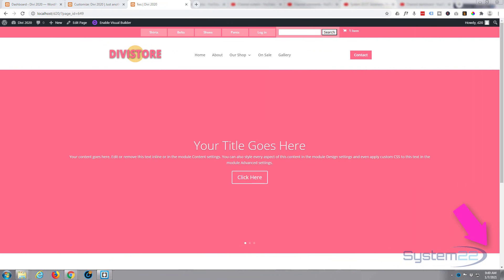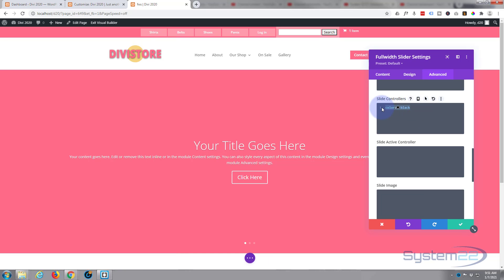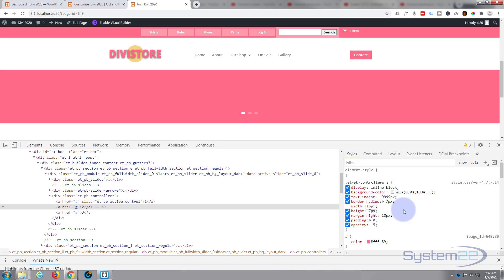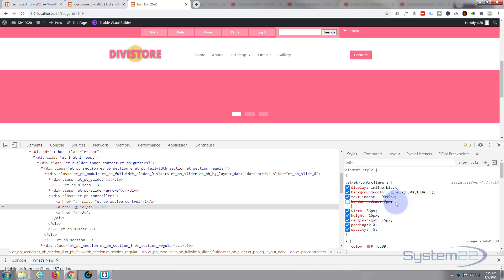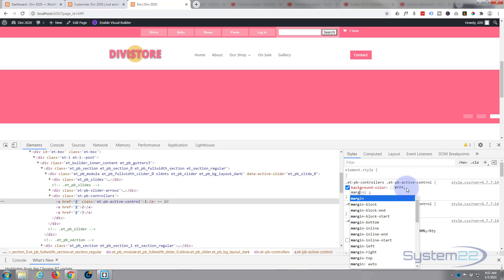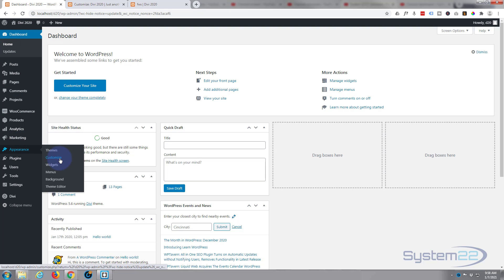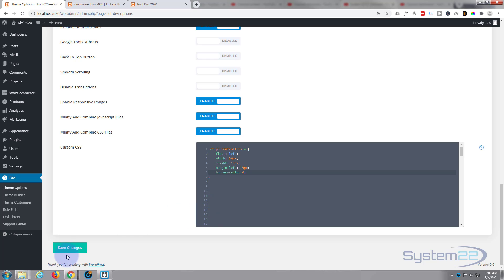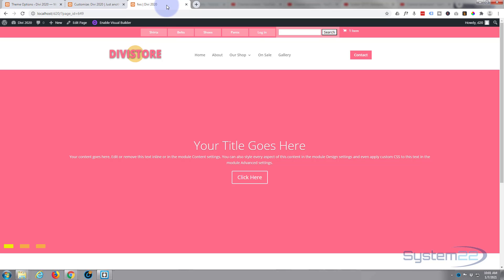Divi Theme Full Width Slider Customize The Dot Navigation 👈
Divi Theme Full Width Slider Customize The Dot Navigation. The Divi theme from elegant themes is absolutely awesome. Welcome to another Divi video. This is Jamie from system 22 and web-design-and-tech-tips.com - Well we had a great question on one of our videos. They were asking about the full width slider I’ve got here, and how they can customize the buttons down here, the little pagination buttons. When I say customize, I don't mean change the color, you can do that within the Divi modules themselves. I think they wanted to change shape, size, and possibly position.
Now if we go into the builder itself, you can just change the colors and everything there, and you can actually do custom CSS for your arrows up here. Let's just go into the builder, and if we go into this module, to the design tab. Here's the navigation, and here's the dots, and you can change the colors and the active color and everything like that right here, or you just change the color basically, and the active color is just a different opacity from the regular color.  But there's no way of changing the shape, or the position. If we go to our advanced tab, to custom CSS, slide, title, description, button controllers. I thought it would go in here, but it doesn't, so we can do this with a bit of custom CSS. Don't let that put you off it's pretty easy. Okay let's get started!

.et-pb-controllers a {
    float: left;
    width: 36px;
    height: 15px;
    margin-left: 15px;
 border-radius:0;

SOCIAL MEDIA
Follow what I'm doing on: